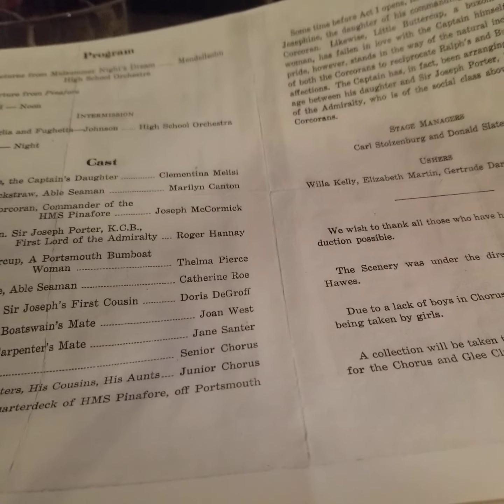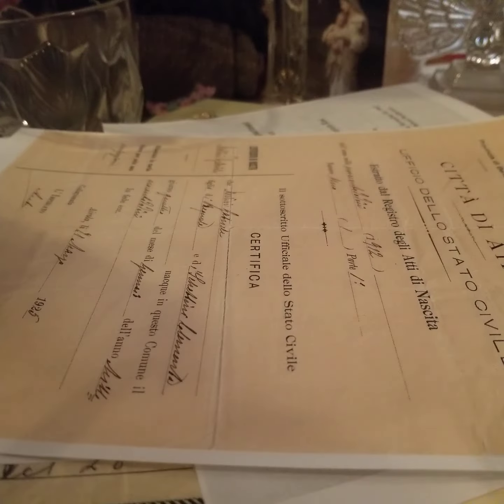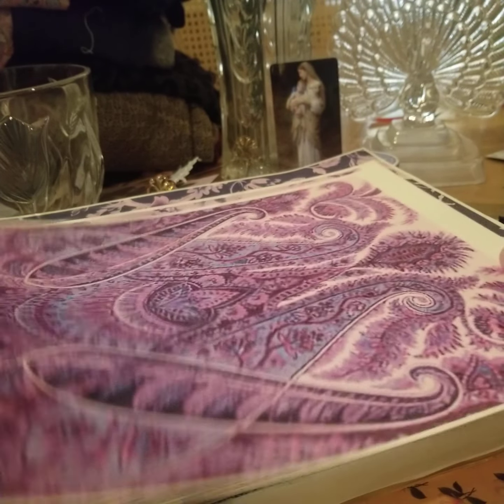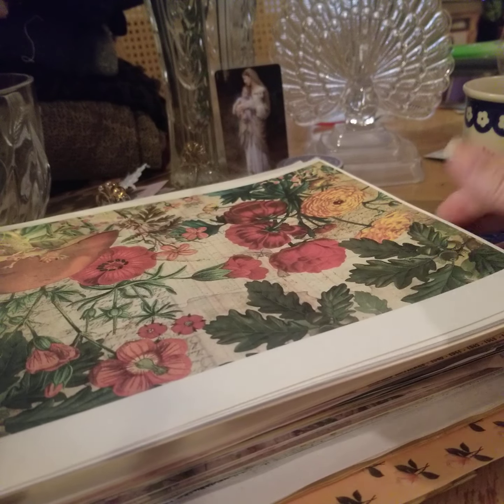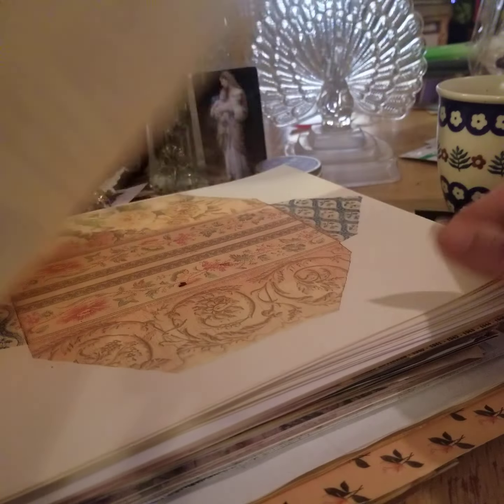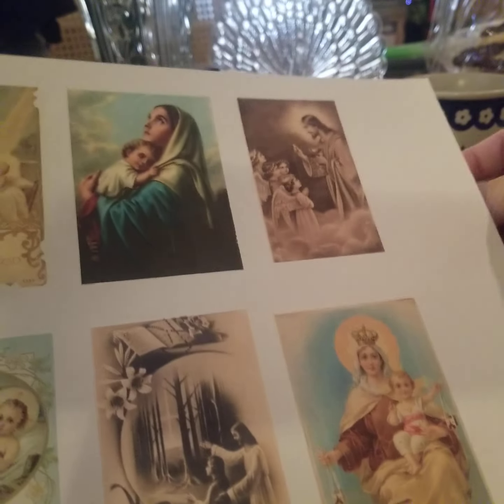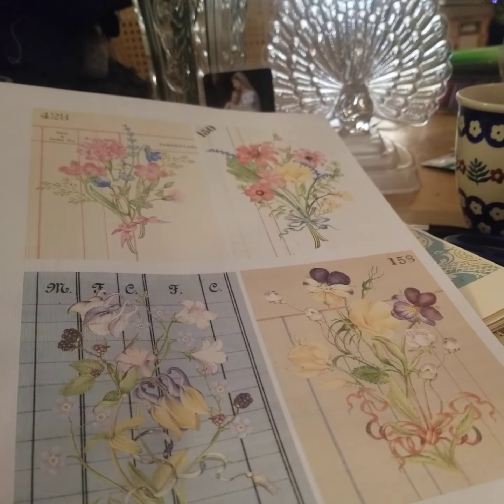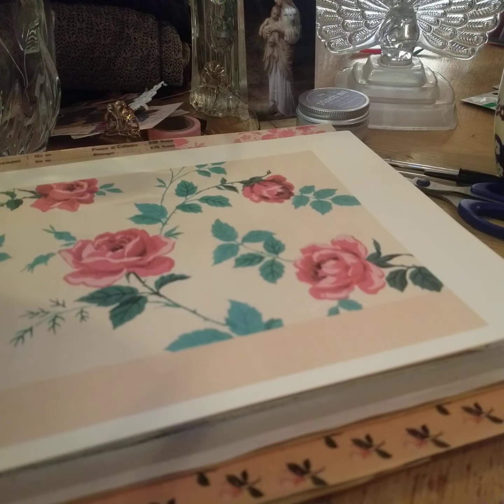Printing Off Some Digitals for Future Journal Covers and Pages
sharing some of my favorite digital artists and printing for the day: @roxycreations679 @RaindropLila7 @odulcina @tonyasamuels3411 @eclectictessimagery @SamPoole @rubyandpearlxo @paperdaisyjournals @amitybloom159